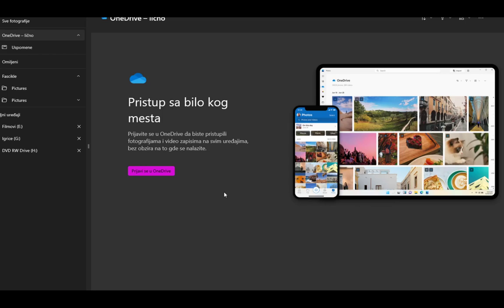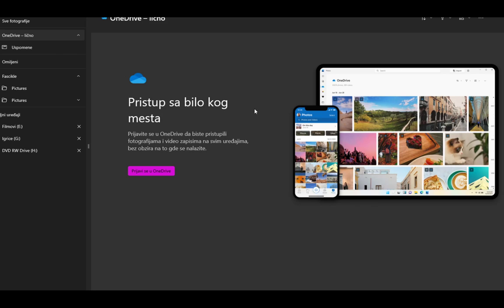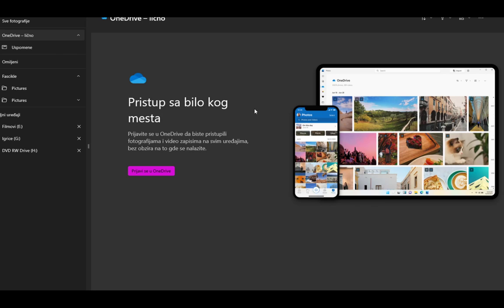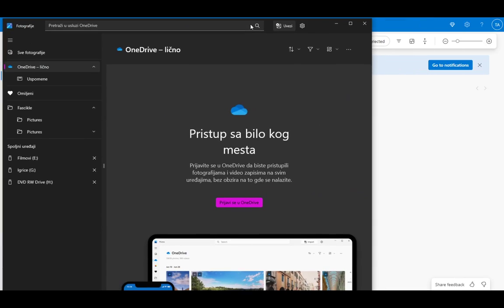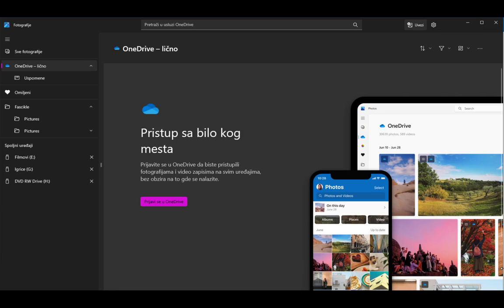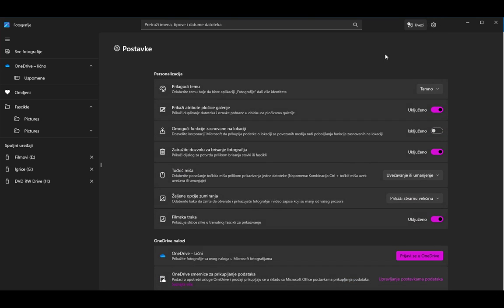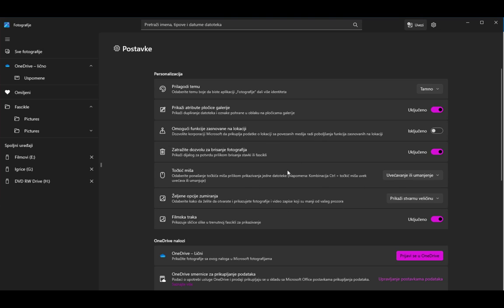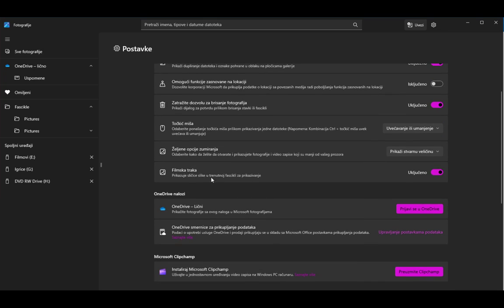How To Hide Photos In OneDrive Tutorial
Today we talk about hide photos in onedrive,onedrive,microsoft onedrive,microsoft onedrive tutorial